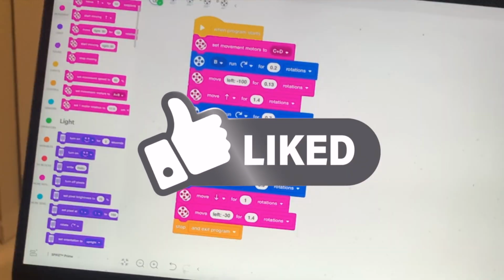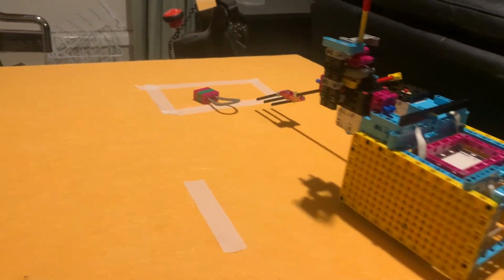How to make Spike Prime robot attachments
In this video I experiment with attaching useful tools that could come in handy in the 2025 Unearthed First Lego League challenge. Watch how I find an efficient and effective way to add attachments and code the robot to do various tasks involving pushing, pulling lifting and dropping.

Are you a Robot Man fan? I give special shout-outs to my members in lots of my videos, and there are other perks as well!

Other ways to say thanks include tapping the THANKS button or even just liking this video!

Got a question? I'll try my best to answer it. I respond to every comment!

Chapters
00:00 My robot design
00:58 Examples of attachments
04:30 The Fork of Fury
04:47 The Forklift of Justice
05:44 The Gripper of Gorgeousness
06:16 The Dragger of Destiny
07:02 The Swinging Arm of Doom
07:38 Shoutout to members
07:55 Link to ALL my SPIKE PRIME TIPS!